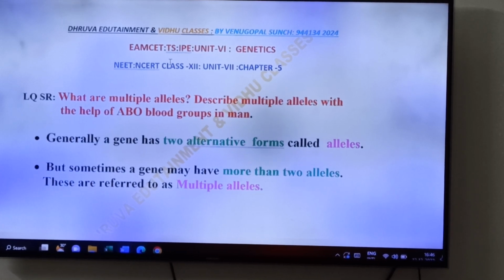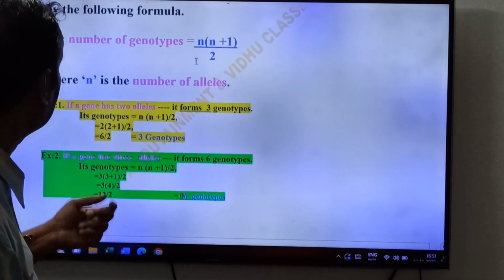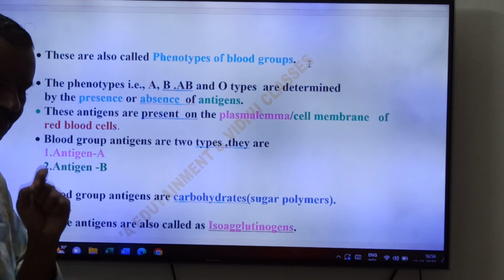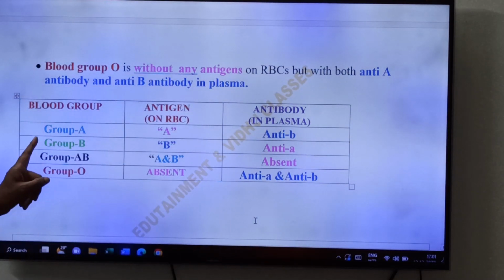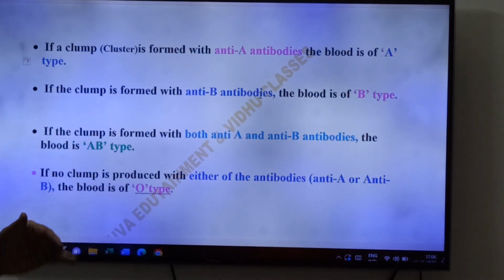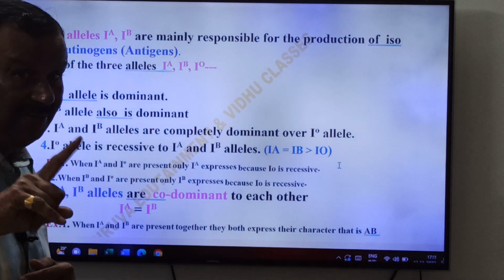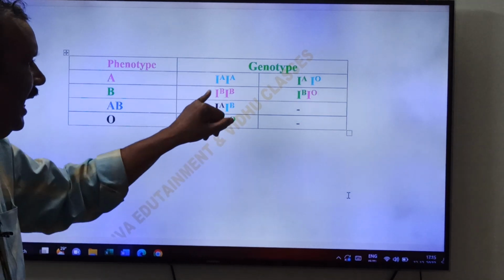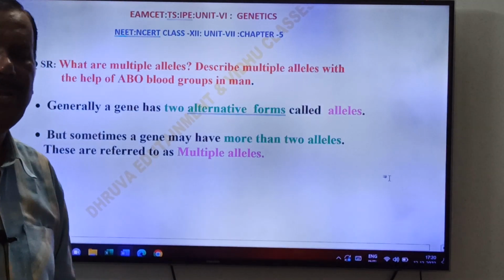258: MULTIPLE ALLELES:LQ:SRs:GENETICS :Unit:VI.